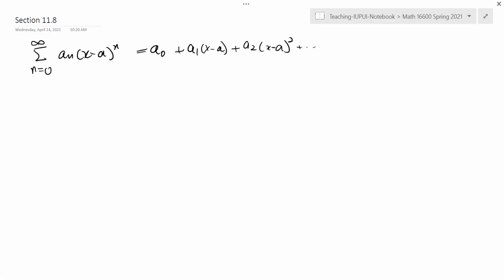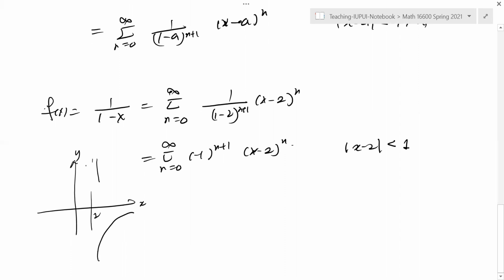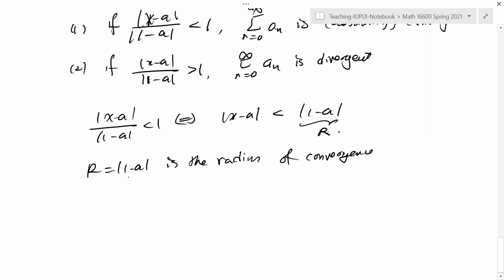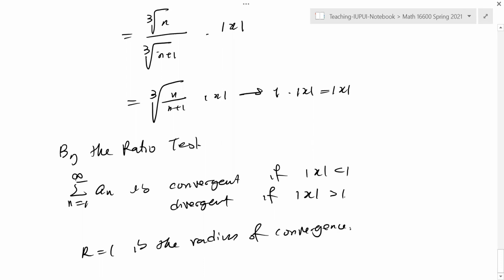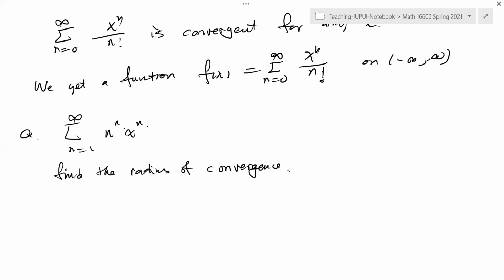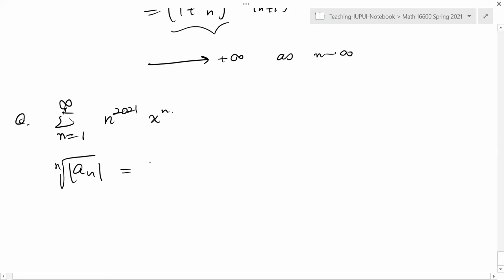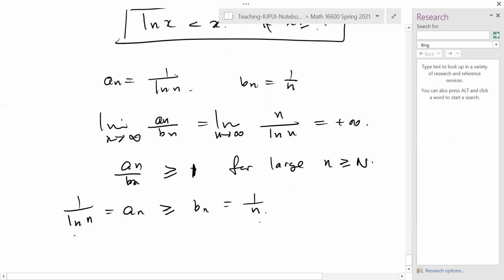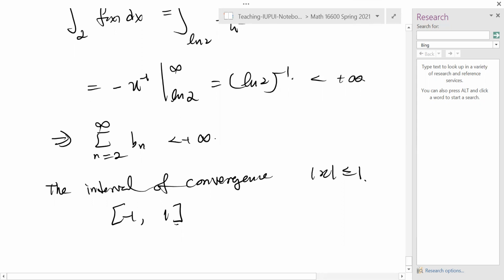Calculus II Section 11 8 Power Series